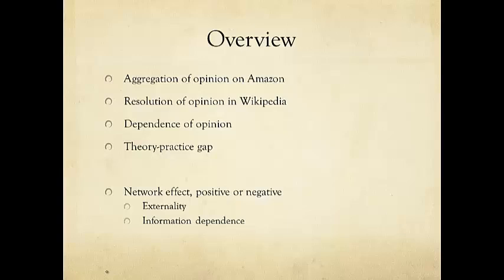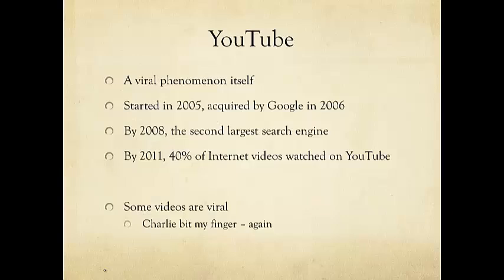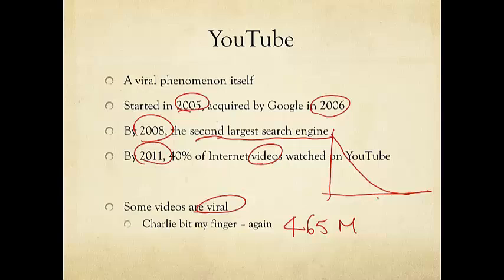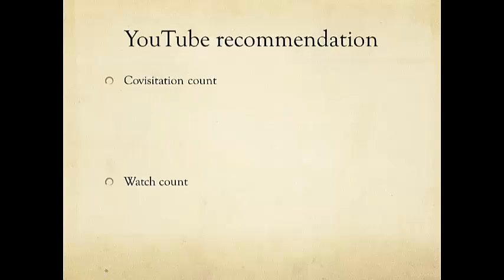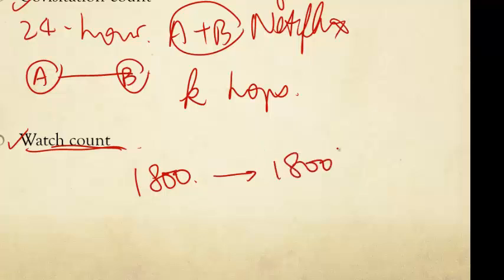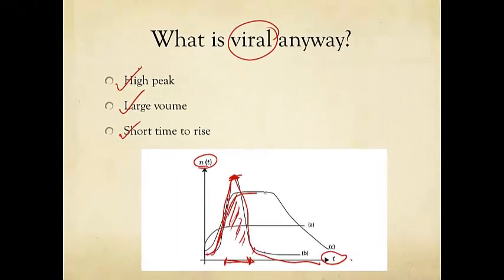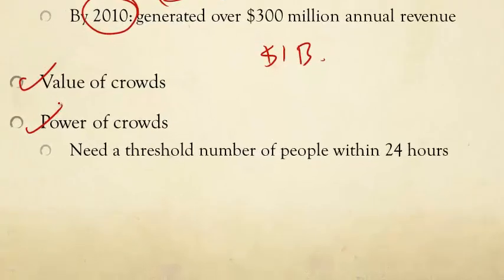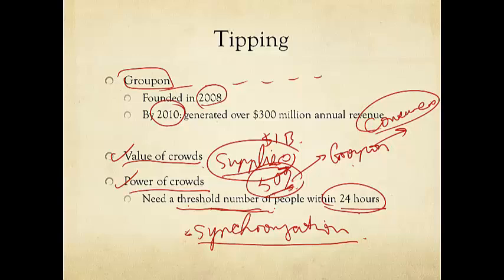Q7: Part A: How do I viralize a Youtube video?